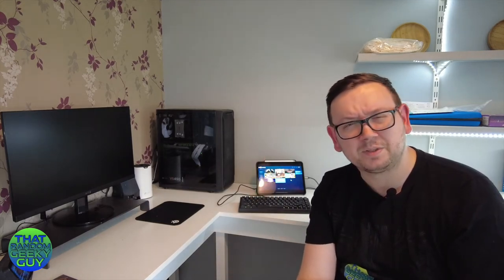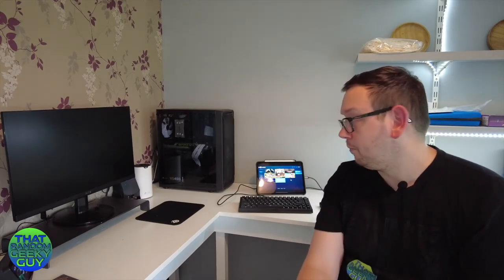PC Gaming on an iPad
Turning your iPad in to a capable gaming portal using Steam Link and Steam Remote Play!

Be sure to head on over the our website!